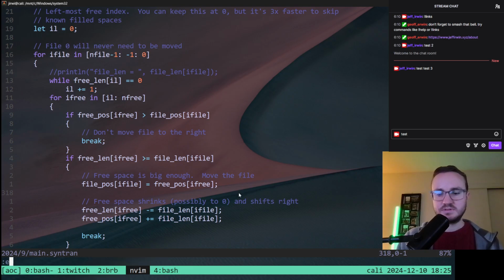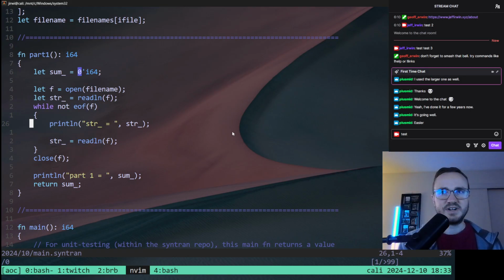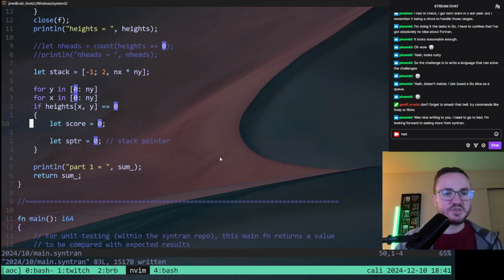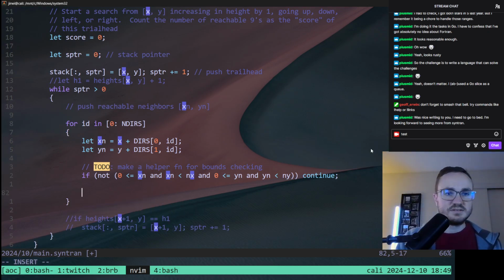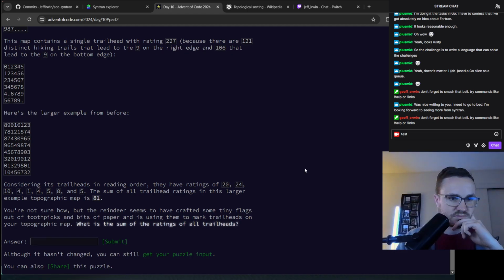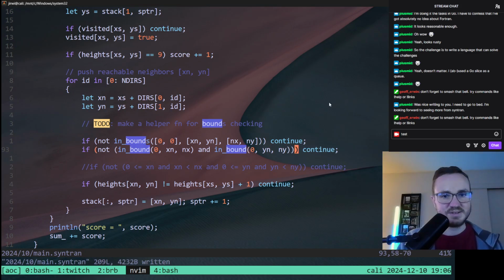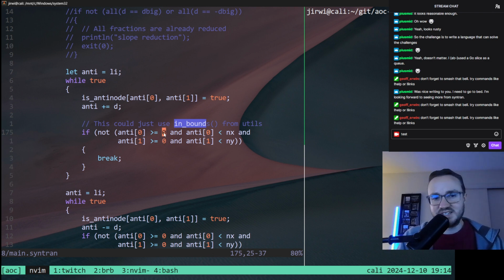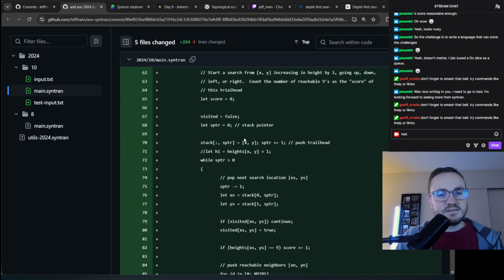AOC 2024 day 10